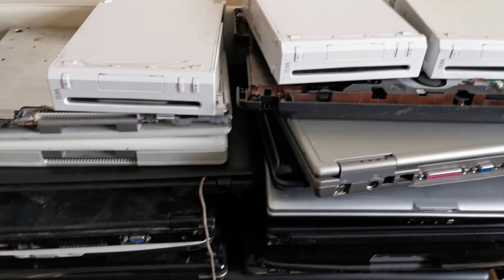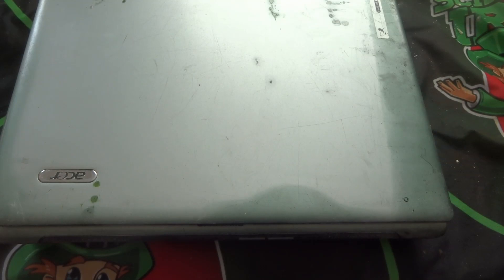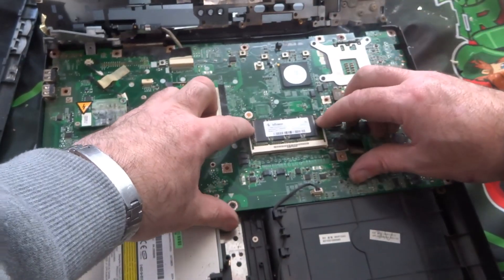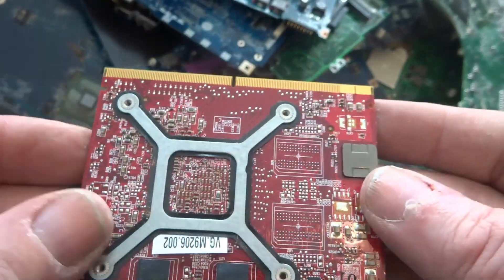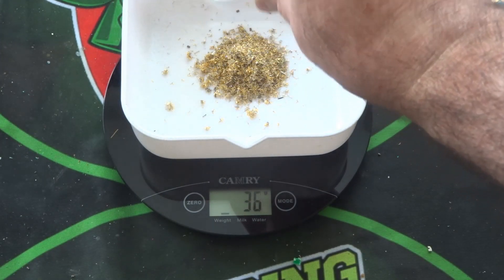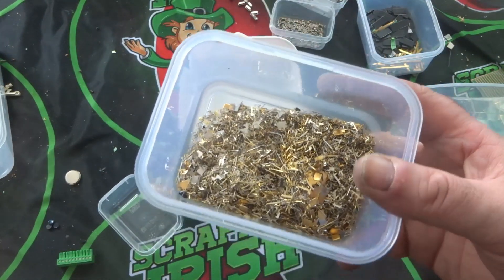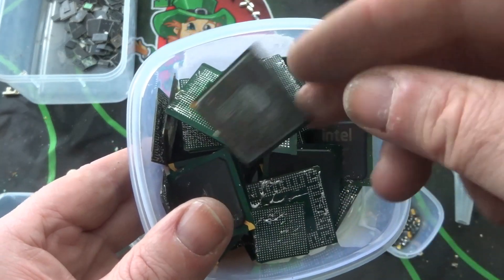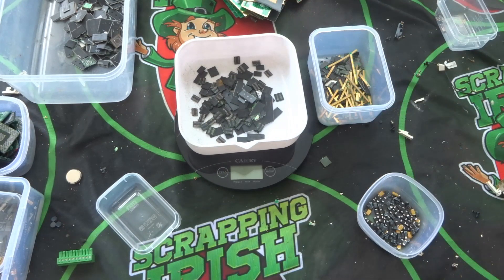What’s Inside Old Laptops? See What I Found!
I recently embarked on an intriguing project, taking the initiative to dismantle around 40 laptops to uncover the hidden treasures within the world of e-waste, with a particular focus on gold recovery. 🌟 Hello everyone! Today, I'm thrilled to guide you through this captivating journey as we explore a diverse collection of laptops, each with its own story and potential for valuable components.

As I prepare to disassemble these devices, I'll employ a meticulous approach, ensuring that I handle every component with care and attention. The process of disassembling each laptop is not just about breaking them down; it's an exploration of the intricate designs and technologies that lie within. I'll be closely examining the motherboards, which often serve as the heartbeat of the machine, filled with precious metals and electronic components that could yield unexpected rewards.

This journey isn't just about salvaging; it's about identifying and sorting through the various components, each one offering its own potential for future gold recovery. From memory chips to capacitors, the excitement lies in discovering which parts hold the most value and what treasures might be hidden in plain sight.

I invite you to join me as we embark on this journey, exploring the world of e-waste. Together, we will uncover the potentially lucrative materials that these discarded laptops contain. 💬✨